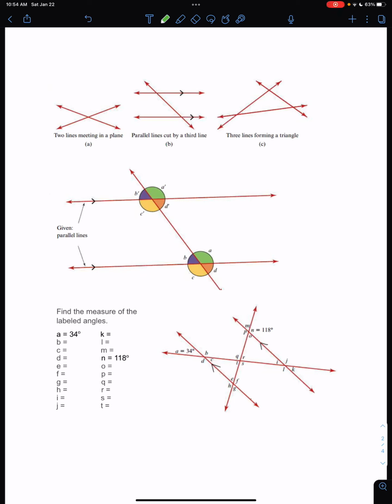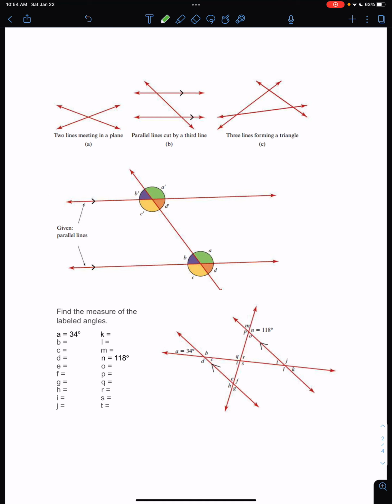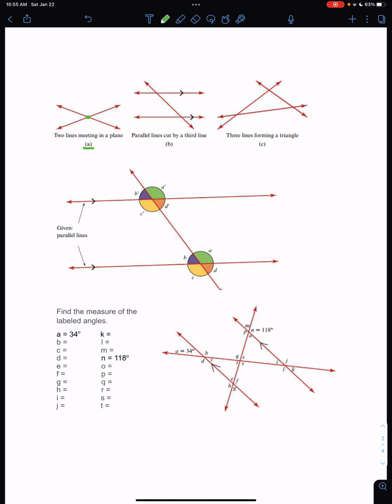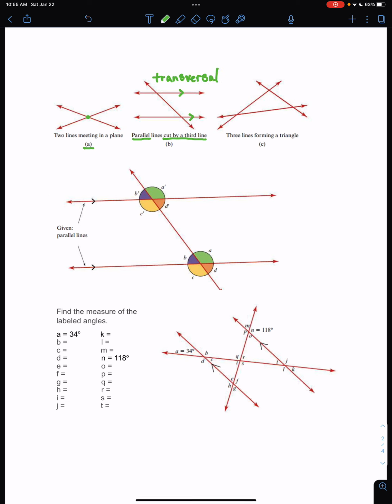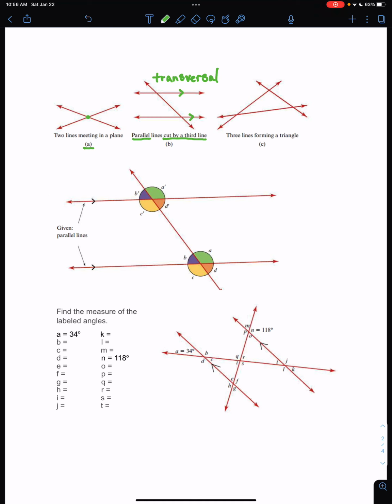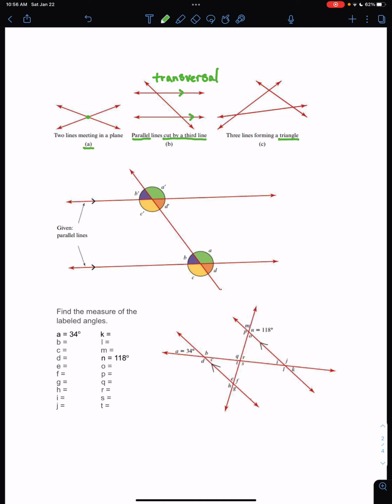10.1 Lines and Angles - Part 2